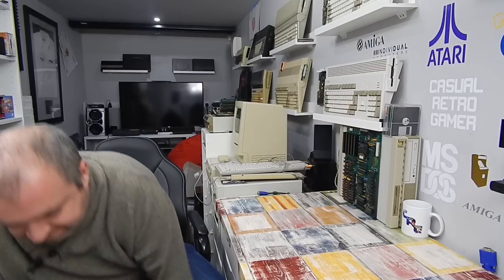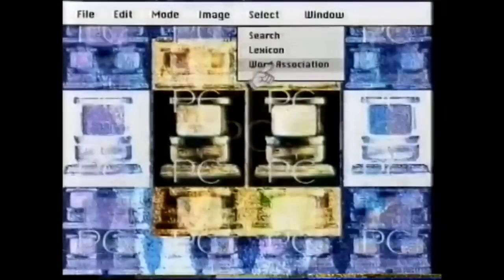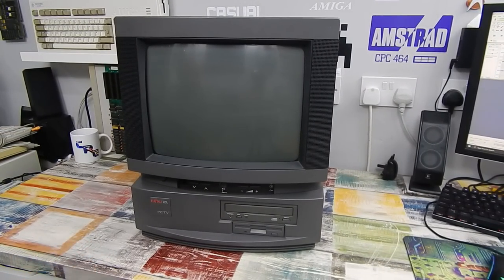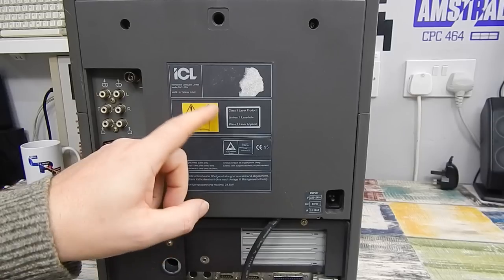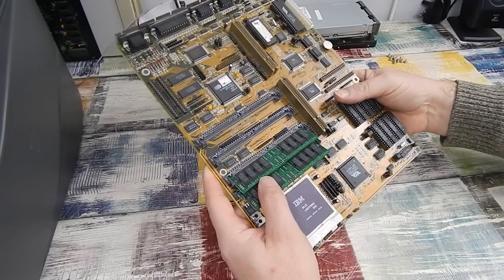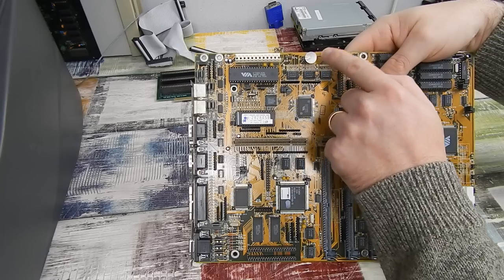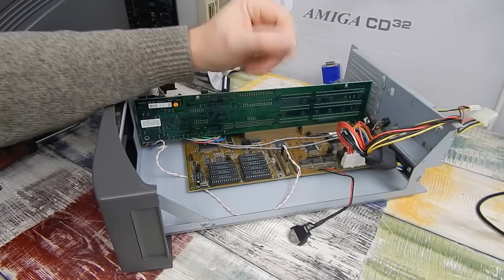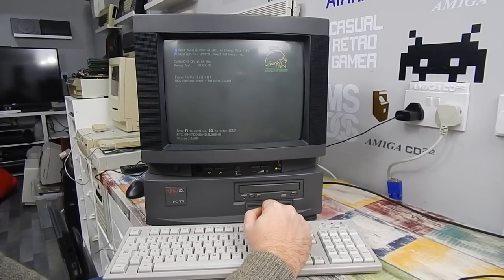Fujitsu ICL PCTV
Well its DOScember so no better place to start than taking a look at what is possibly one of the oddest systems I have even seen.  An all in one but not like the others, this is a TV and PC all in one but will simply adding a TV tuner and AV inputs to the monitor make this system stand out from the bunch?

This turned into a longer video than I initially thought but I didn't want to leave any uncovered when looking at the system and I also didn't want to split it over 2 weeks as I've plenty more planned for DOScember.

Thanks also to Adrian at the Centre for Computing History for at least looking for the remote, even if you didn't have it I really appreicate you looking :)

Independant article, just in case you want to read the whole thing.

Motherboard manual.